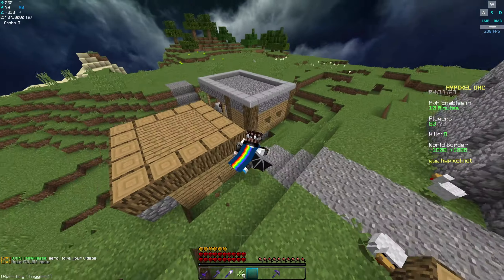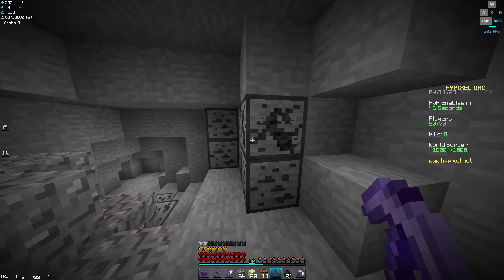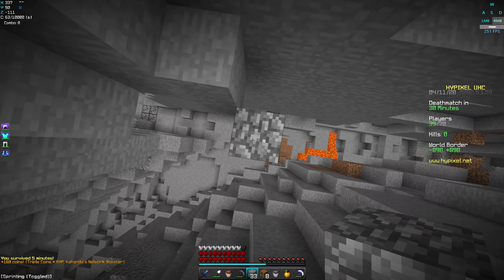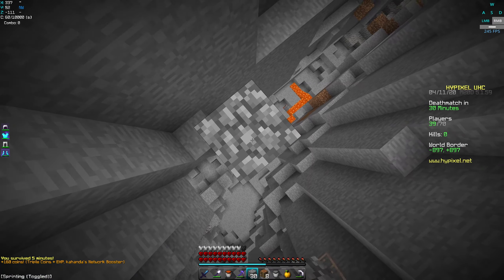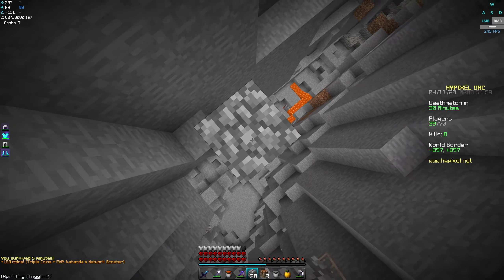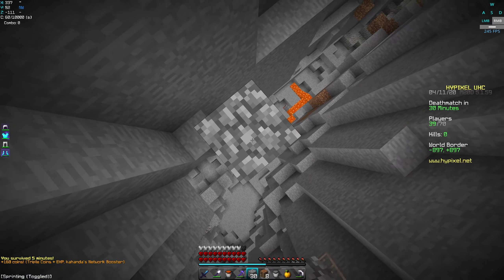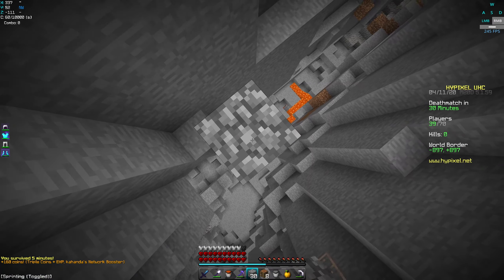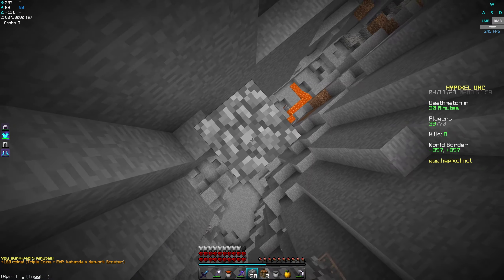Crafting the BEST item in hypixel uhc...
In today's Minecraft Hypixel UHC I managed to get really stacked and win the game by crafting the best item ever... the expert seal. Enjoy!

minecraft, minecraft uhc, uhc hypixel, hypixel uhc, uhc champions, uhc highlights, hypixel uhc highlights, uhc, minecraft uhc highlights